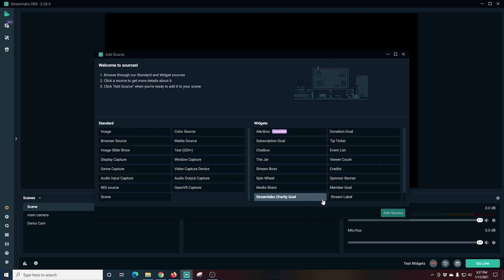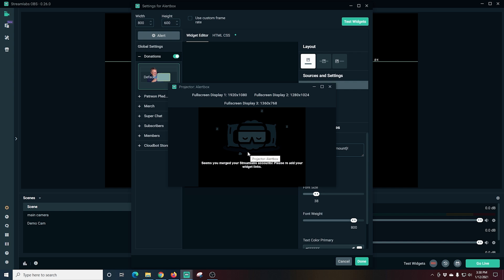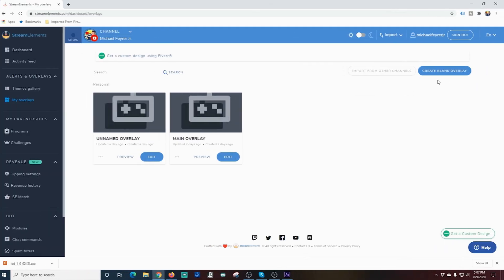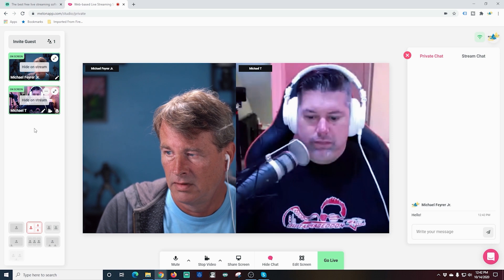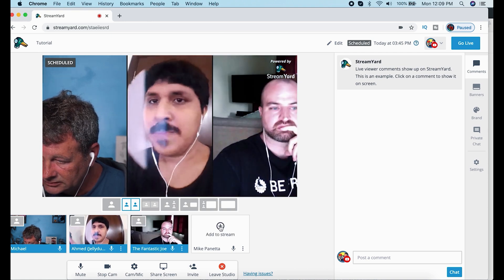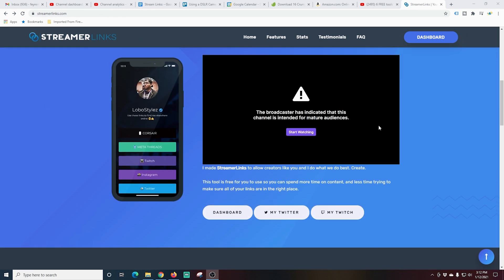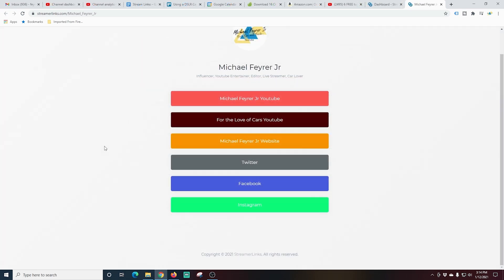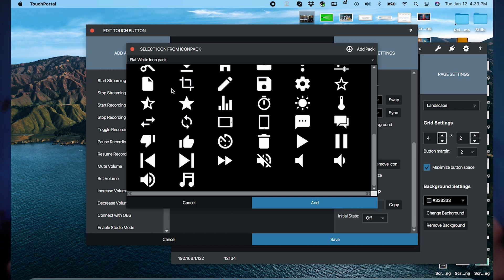5 FREE tools that make streaming a LOT easier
5 FREE tools that make streaming a LOT easier.

Today I go over 5 awesome FREE live streaming tools that can help you live stream easier and better.